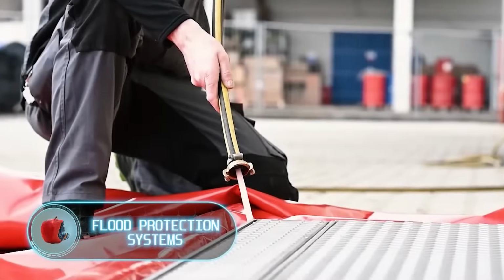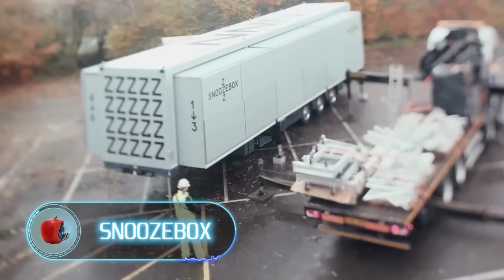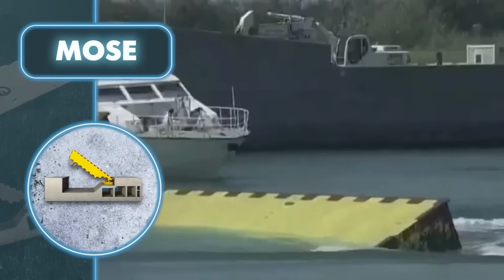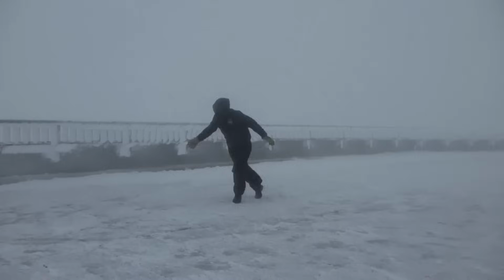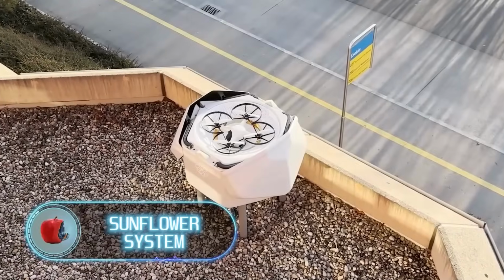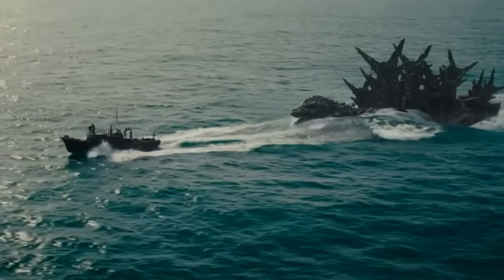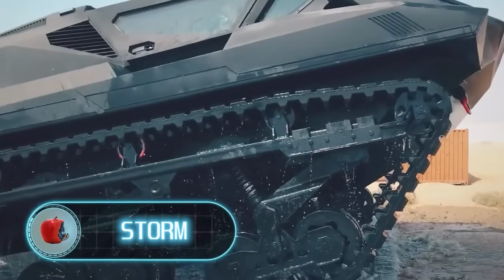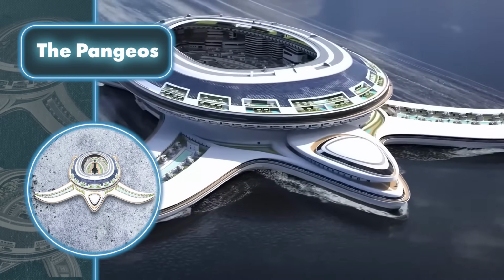50 Incredible Inventions for the End of the World